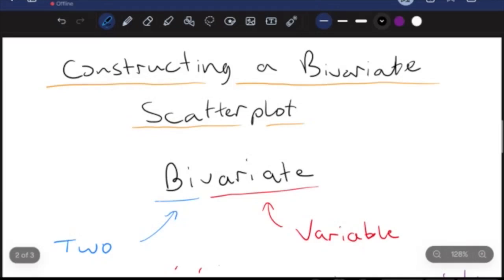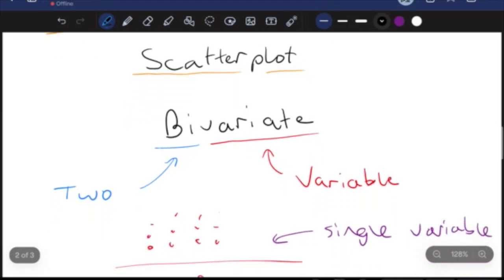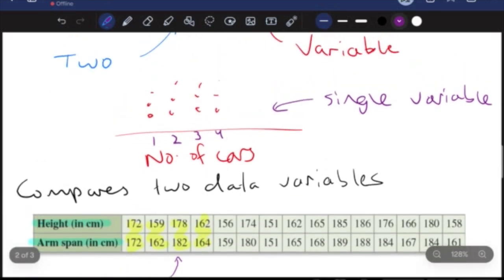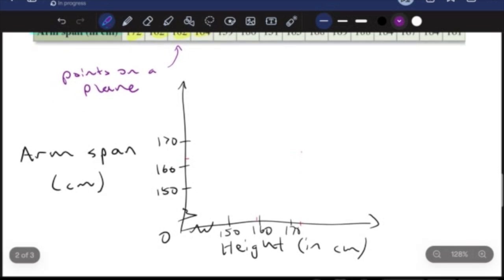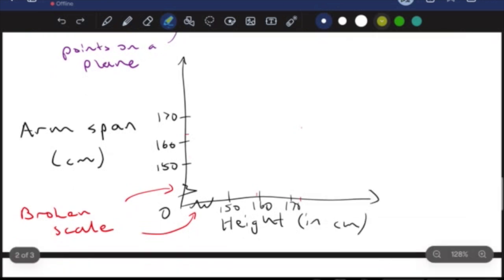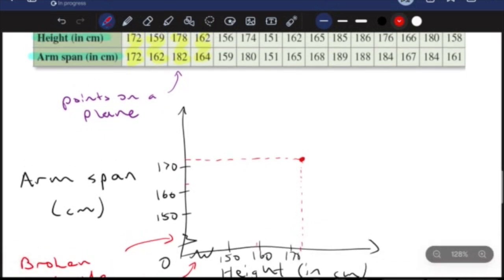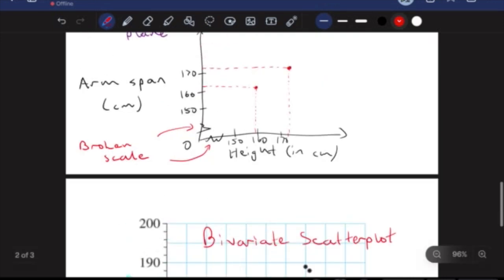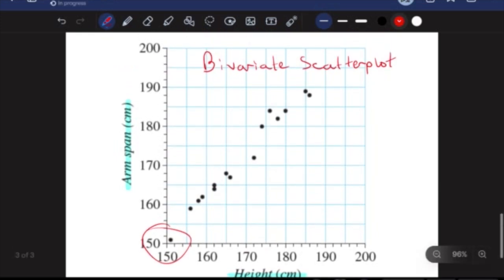Constructing a Bivariate Scatterplot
In this video we will introduce the concept of bivariate data and go through how to construct a scatterplot.